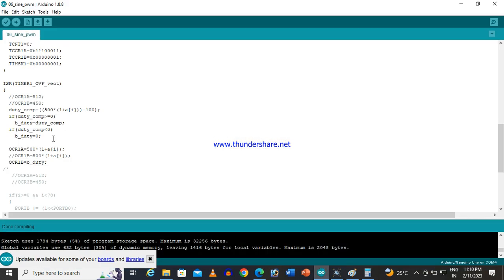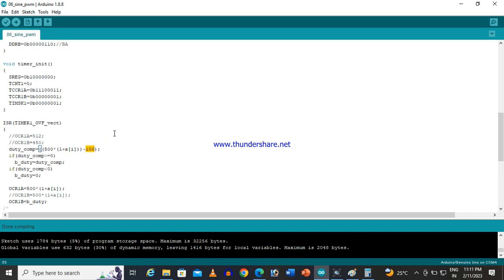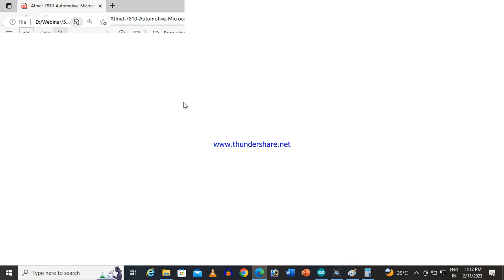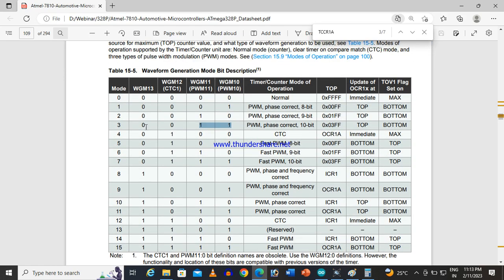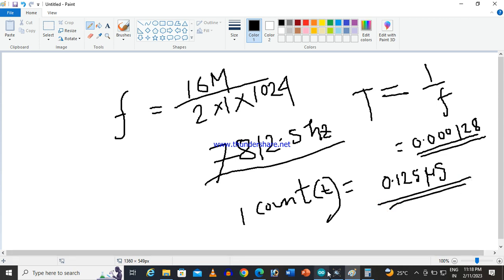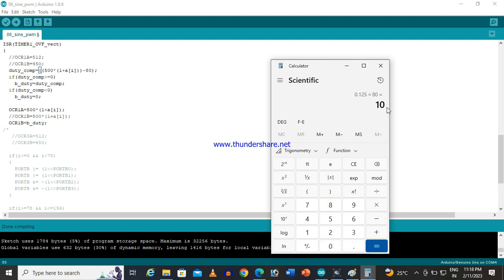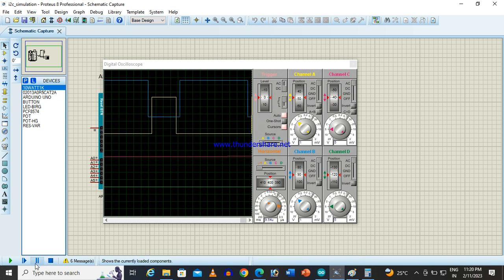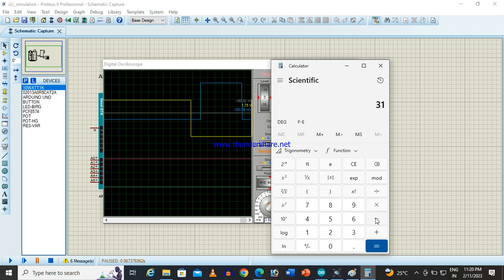Introduce Dead Time in Phase Correct PWM